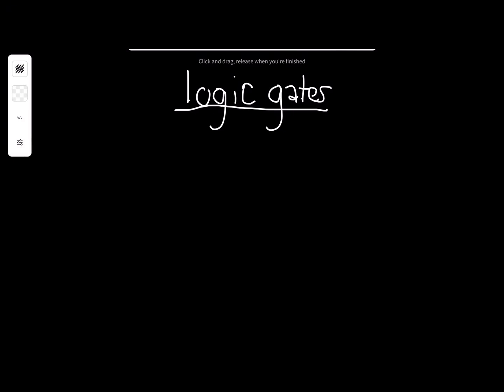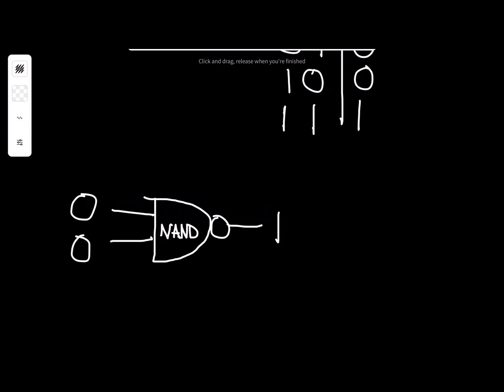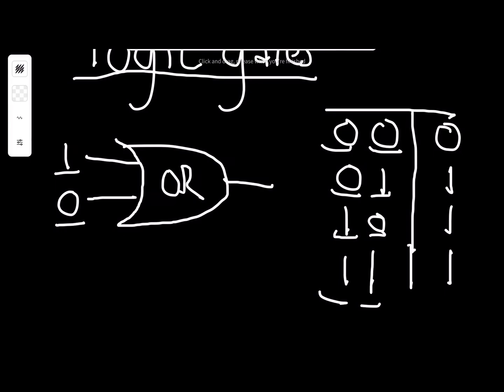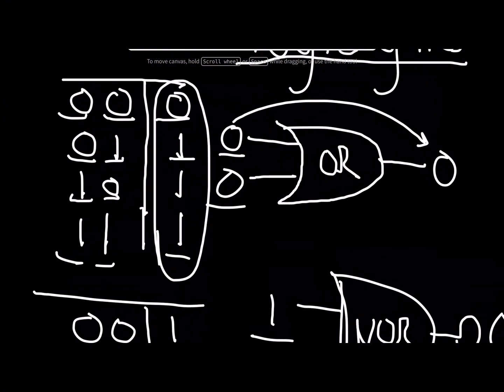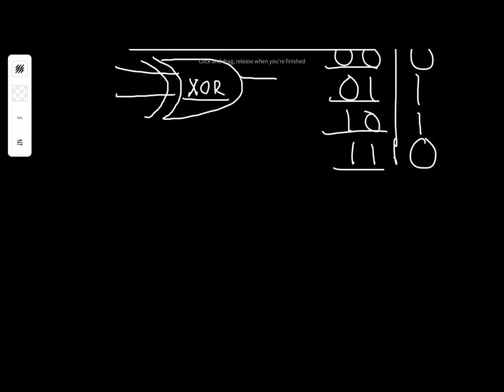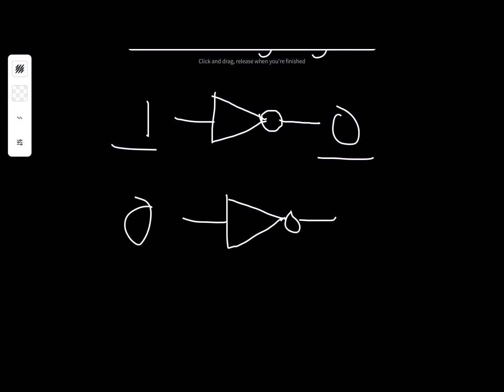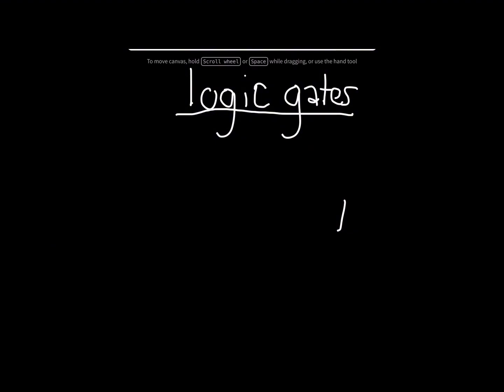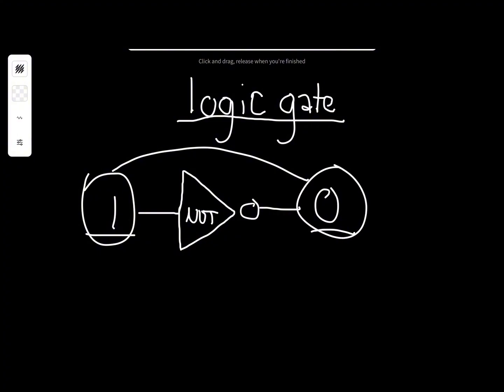Logic Gates | Boolean Algebra Series